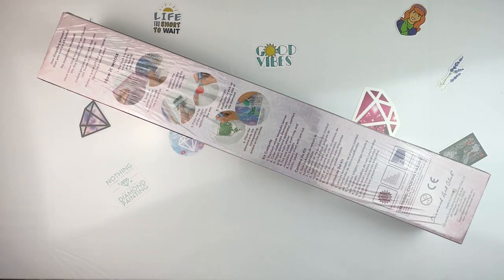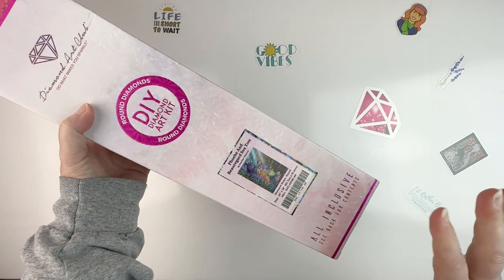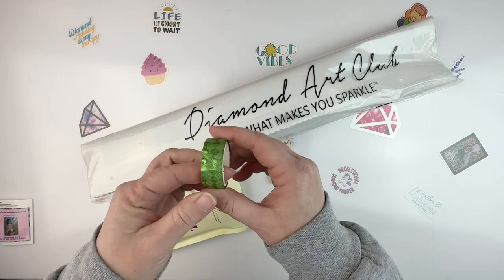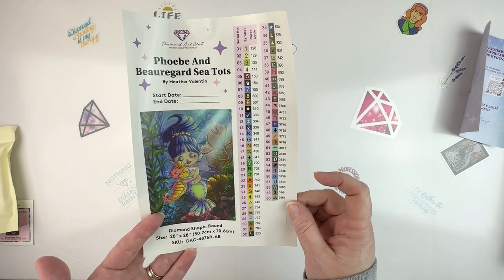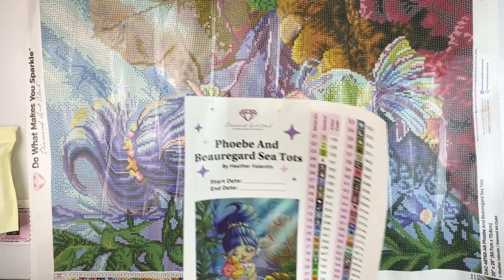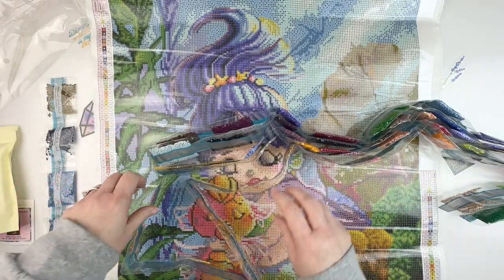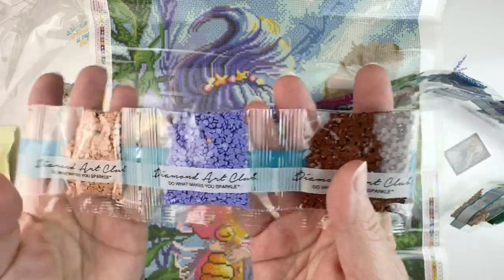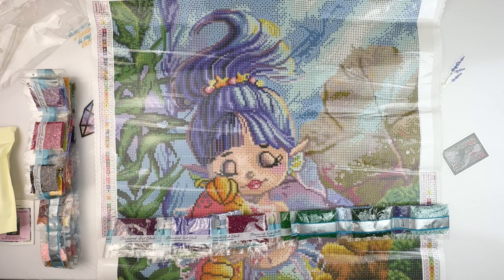Adorable Mermaid Kit!! | Diamond Painting Unboxing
💎 It's time to unbox my kit for mermaidsandmagic2023!! After polling on social media, the clear favorite was this adorable little gem from Diamond Art Club!! 💎

*Unfortunately, already discontinued!  😦

28 cube storage (3 pack)
4 mil 2”X3” baggies (1000 count)